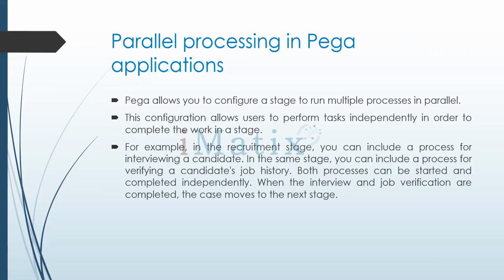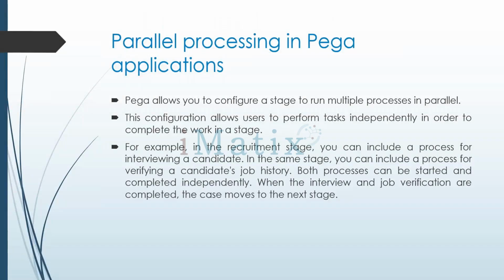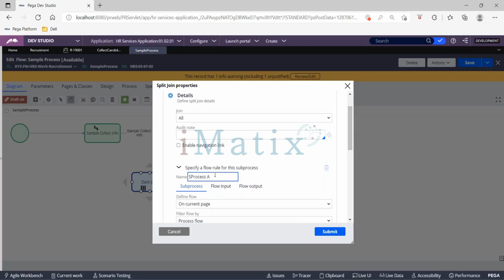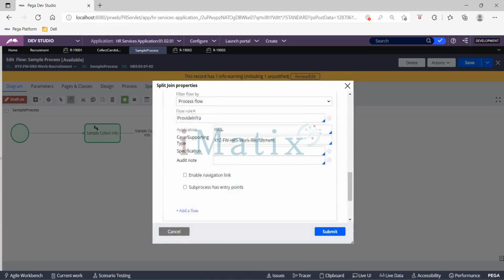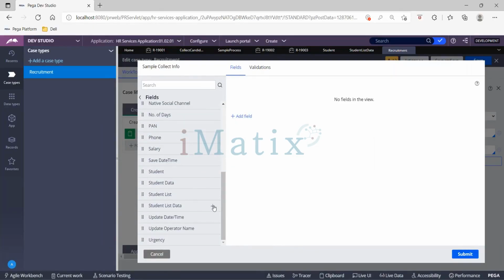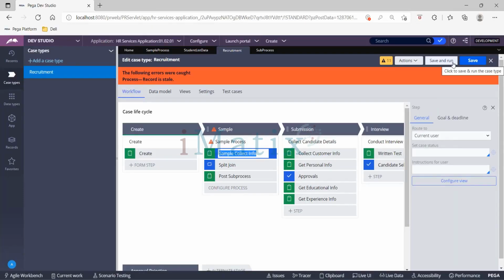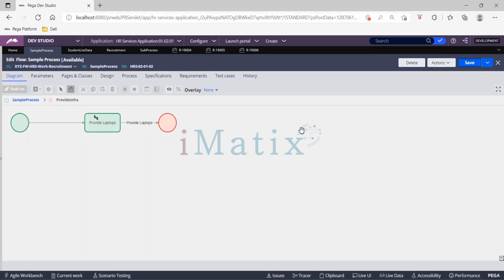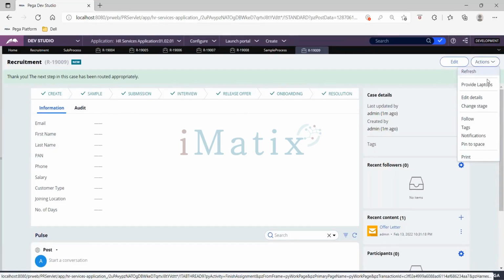Parallel Processing in PEGA CSSA | PEGA CSSA Online Training | PEGA CSSA Tutorial | iMatix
Welcome to another great PEGA CSSA training session from iMatix! 🚀
 This video talks about Parallel Processing in PEGA, which is an important skill for improving application performance, speeding up workflows, and understanding CSSA concepts.  ⚡🔄

 🔥 What This Tutorial Will Teach You

⭐ Learn about parallel processing in PEGA ⚙️✨
⭐ Clear explanations of spin-off and split-join 🔄🧩
⭐ How asynchronous processing speeds things up ⚡⏳
⭐ Demonstration in real time, like UAT 👨‍💻🎥
⭐ Knowledge that is ready for CSSA certification 📘🏆

 💡 Why is parallel processing important?

Parallel processing cuts down on the time it takes to resolve cases by a lot, makes applications more responsive, and allows for enterprise-level scalability. 🚀📈

Explore More

Pega CSSA
Pega CSSA Training
Pega Parallel Processing
Pega Split Join
Pega Spin Off
Pega Async Processing
Pega Queue Processor
Pega Job Scheduler
Pega Case Management
Pega Flow Actions
Pega Flow Rules
Pega UX Design
Pega Decisioning
Pega Integration
Pega Data Pages
Pega Work Portal
Pega Role Based Access
Pega Portal Configuration